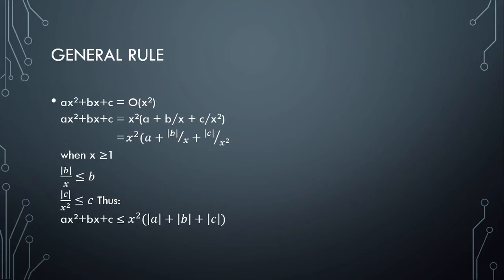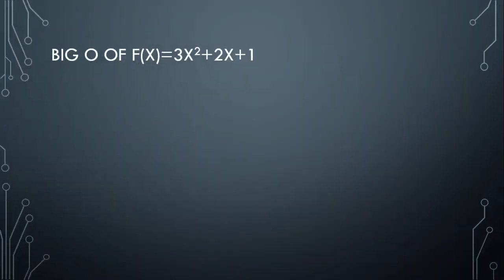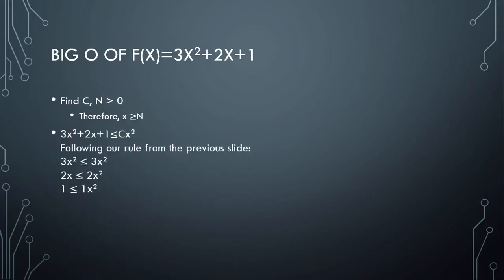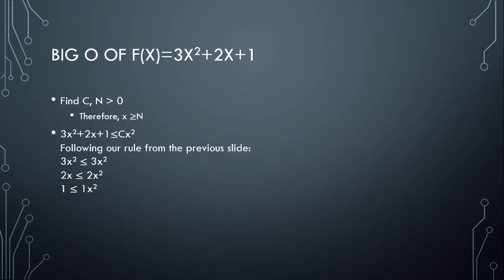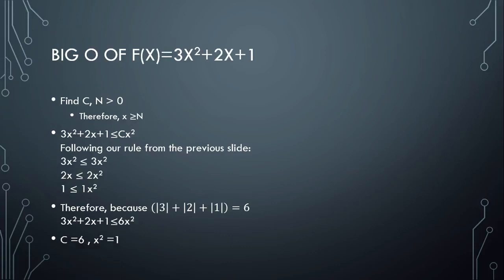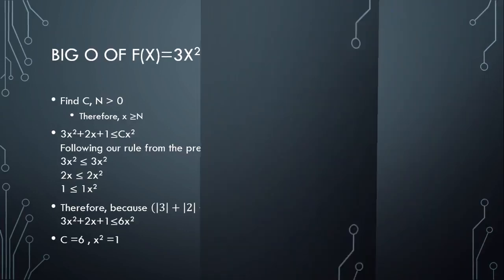Big O Notation Continued